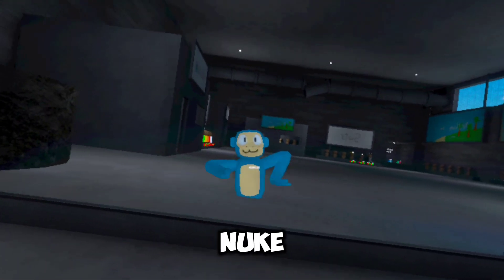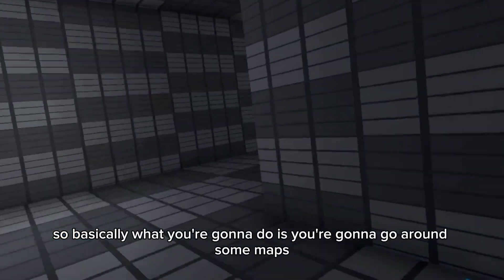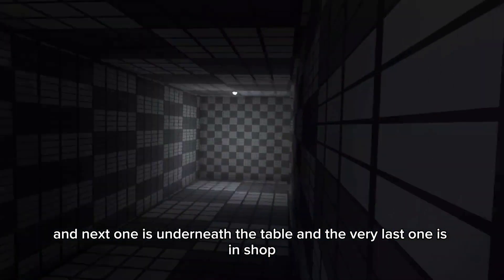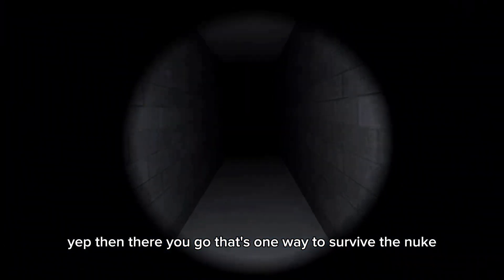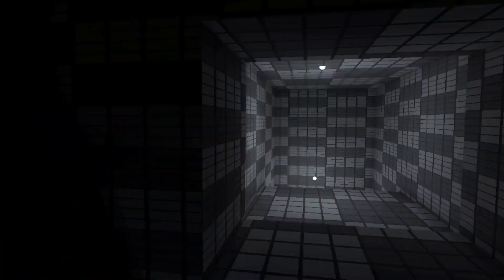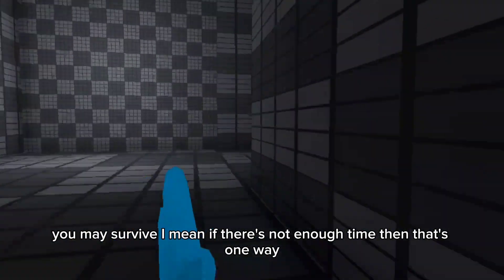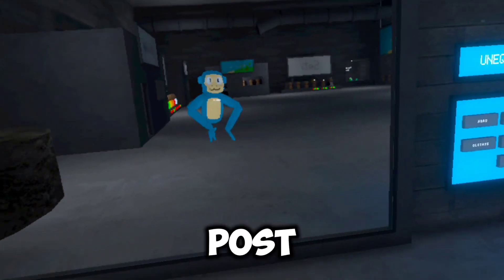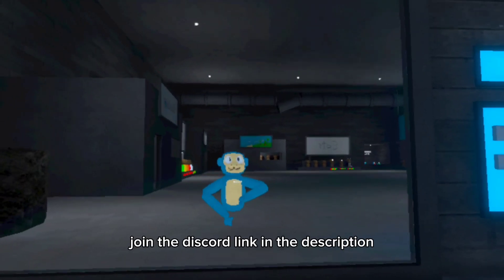how to survive the nuke in chimpz